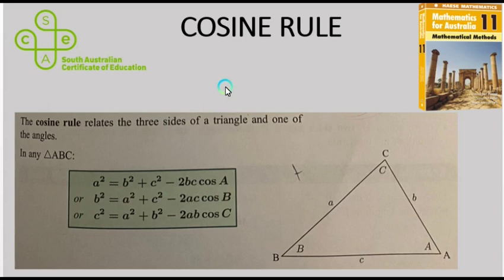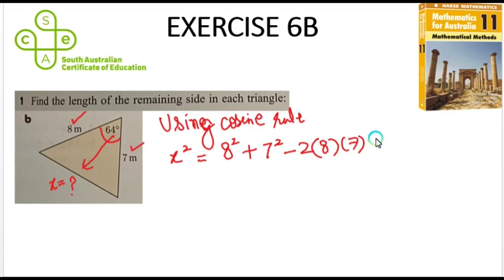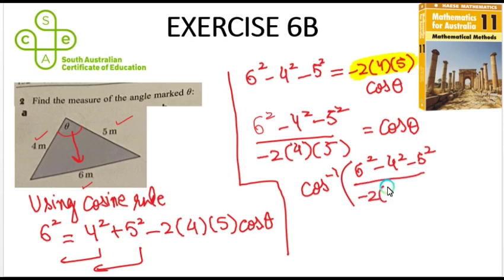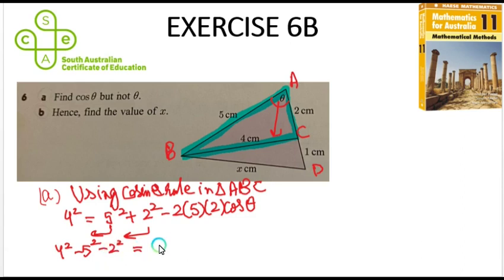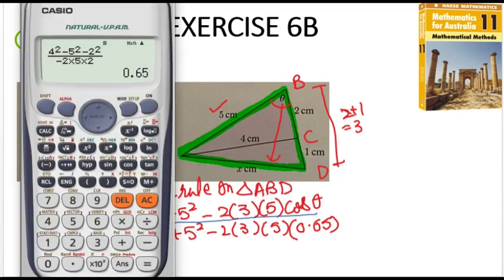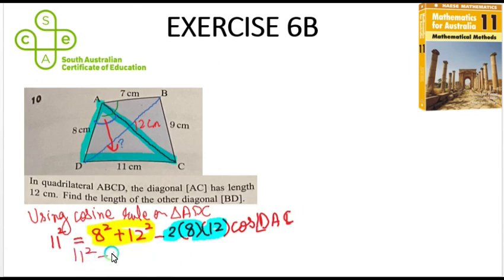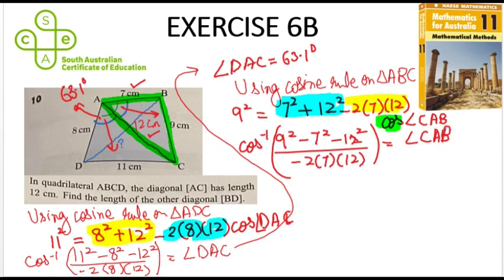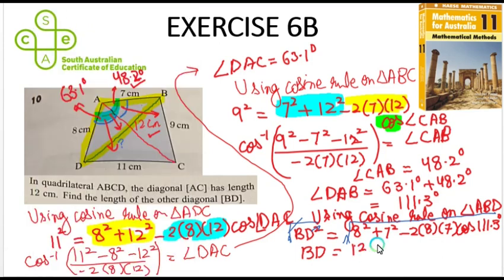COSINE RULE, Trigonometry, SACE, Methemathical Methods 11 [SACE]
In this video we shall learn COSINE rule and its applications.
SACE Mathematical Methods Exercise 6B Questions have been solved inthis video
Title : COSINE RULE, Trigonometry,  SACE, Methemathical Methods 11 [SACE]

00:07 Intro
02:17 Question 1
05:14 Question 2
08:42 Question 6
15:54 Question 10